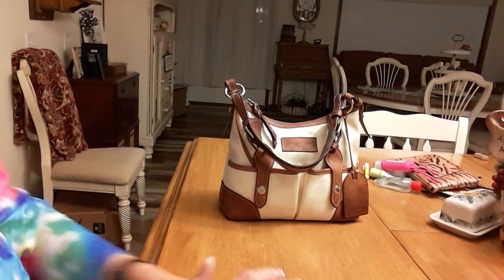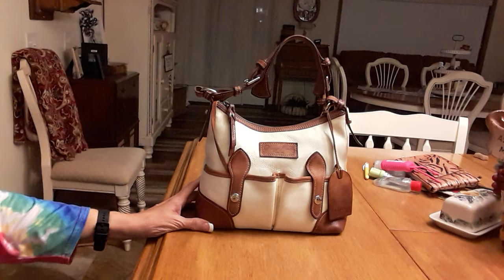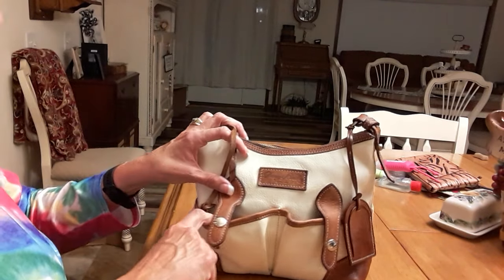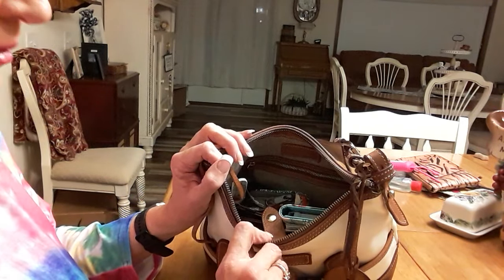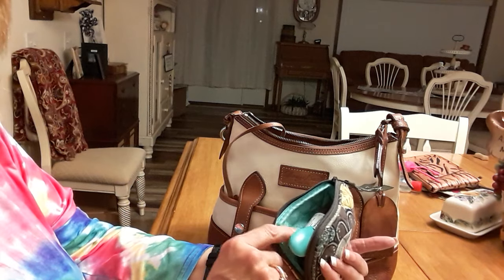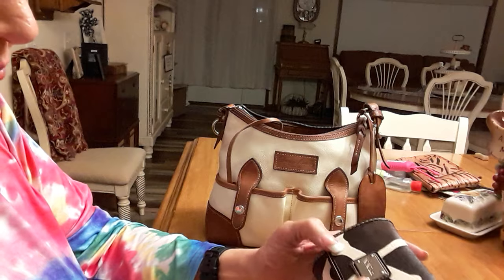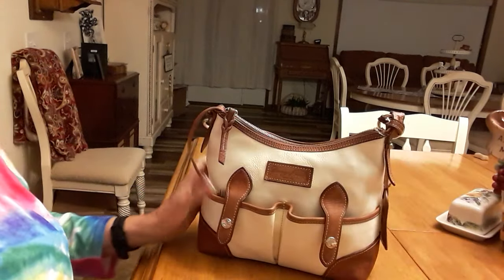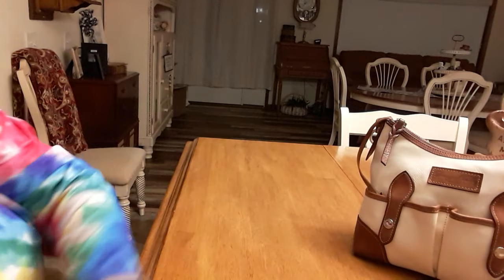What's in my handbag. Dooney Lucy Bag and Martha Stewart bag. And what gets on my nerves! LOL